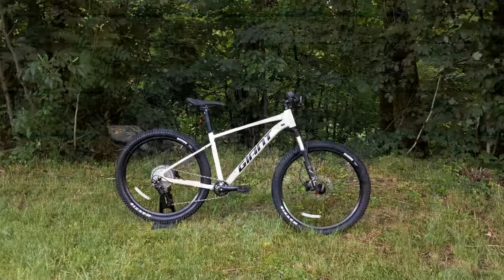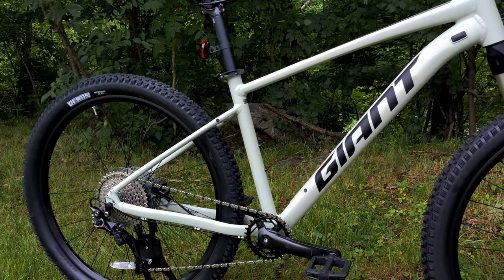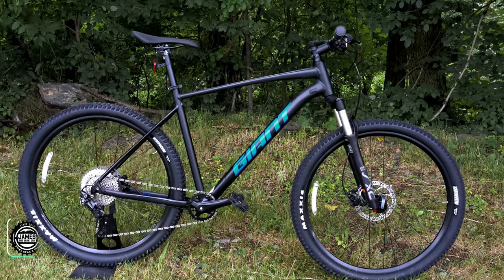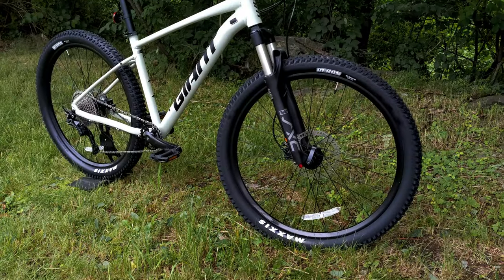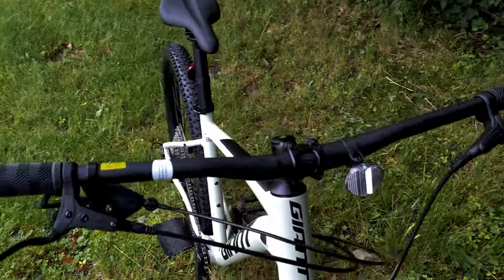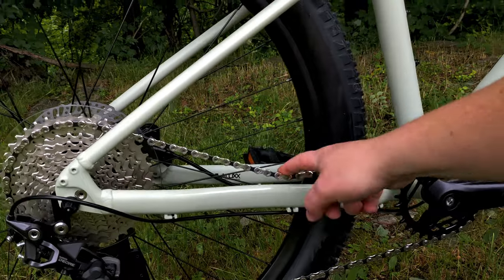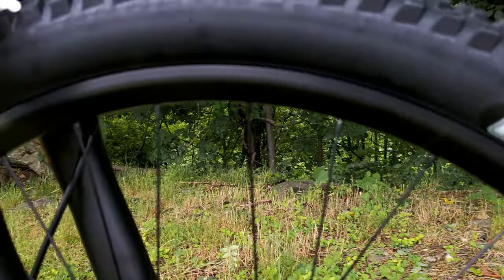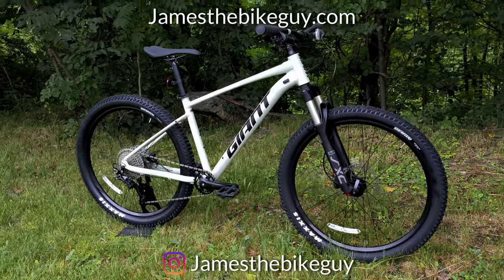2021 GIANT TALON 1 REVIEW - BEST IN CLASS TRAILS BIKE!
The 2021 Giant Talon 1 is a king in the sport mountain bike category. It is the top trim of the Talon series that gets beginner mountain bikers into riding. In this video we check out the bike, specs, and actual weight of this 2021 Giant Talon 1.

0:00 Introduction
0:40 What is the Giant Talon
1:35 ALUXX Aluminum Frame
3:48 Giant SXC 32 Air Fork
4:50 Components
5:38 Shimano Deore 10 Speed
7:17 Wheels and Tires
8:10 Giant Talon 1 Weight